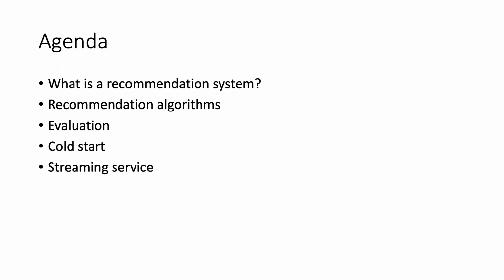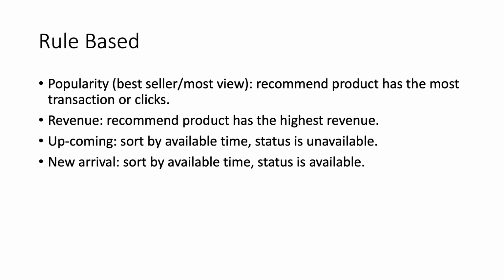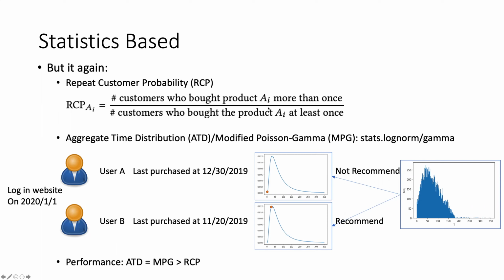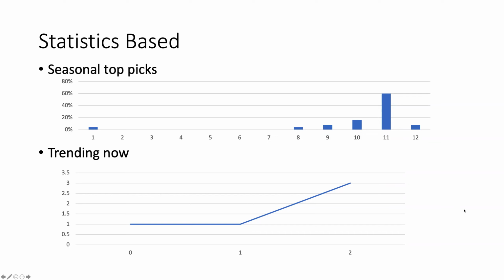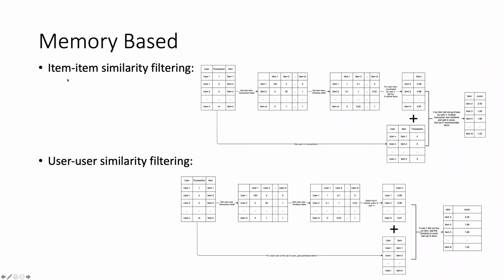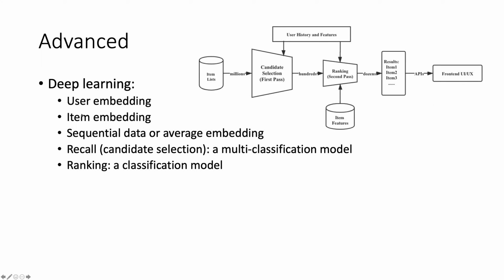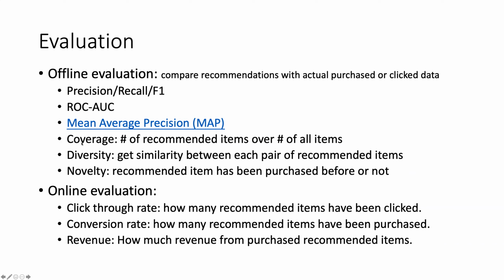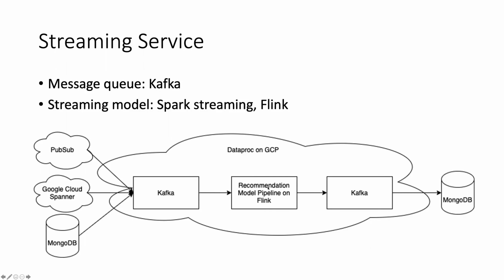DSXL Advance Program: Recommendation (Lecturer: Hunter)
This is the Recommendation lecture for the DSXL advance program.